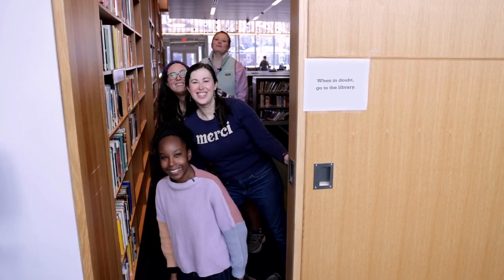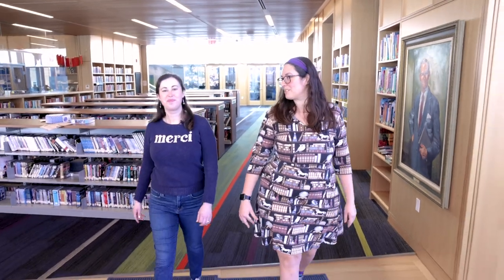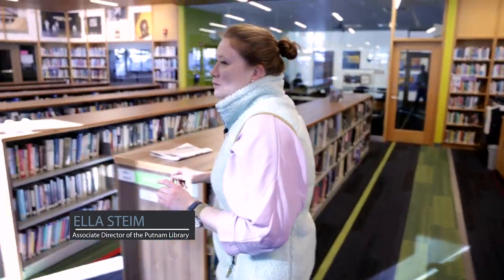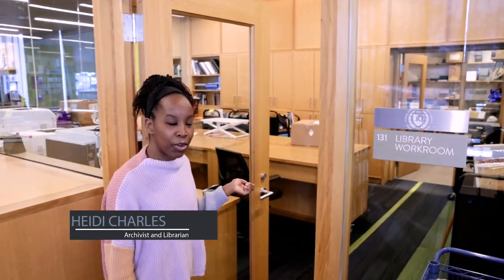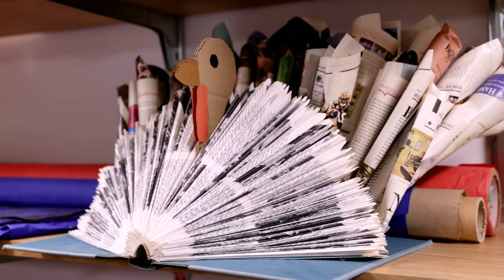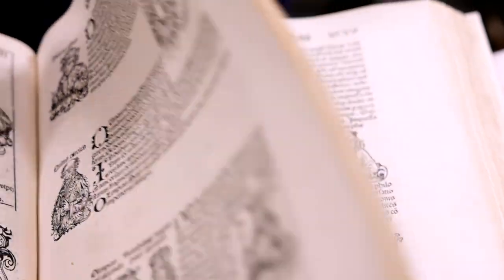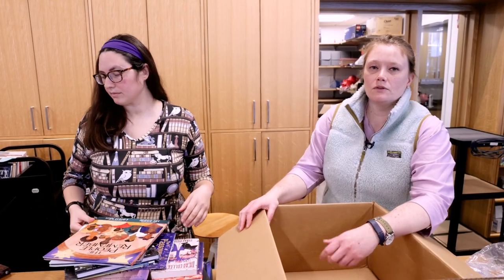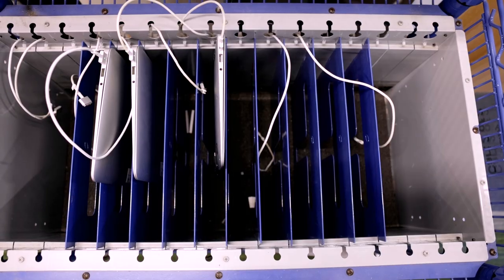This is Nobles: Putnam Library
Our wonderful librarians take us on a tour through the Putnam Library for week 24 of the "This is Nobles" weekly video series.